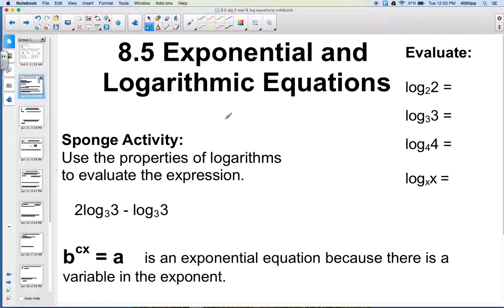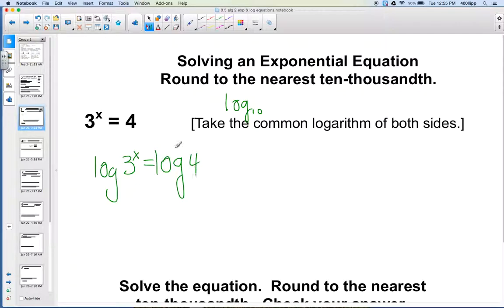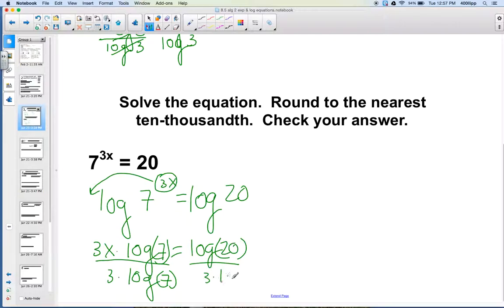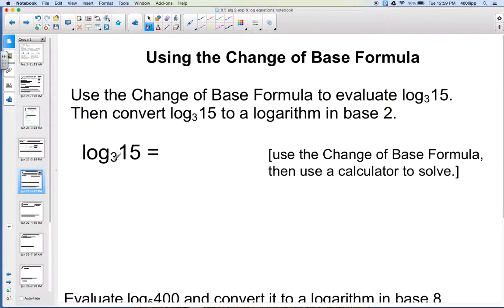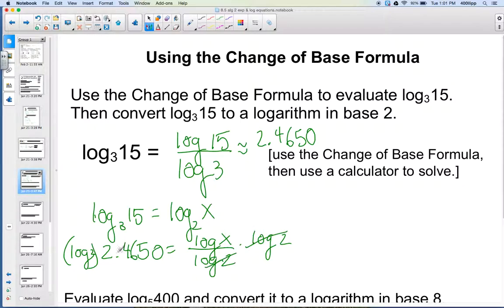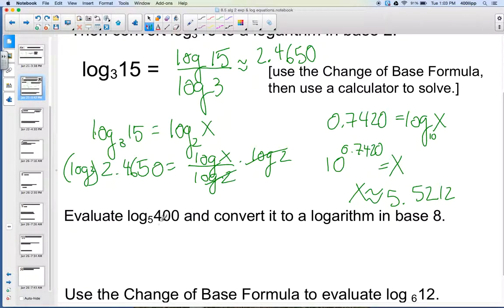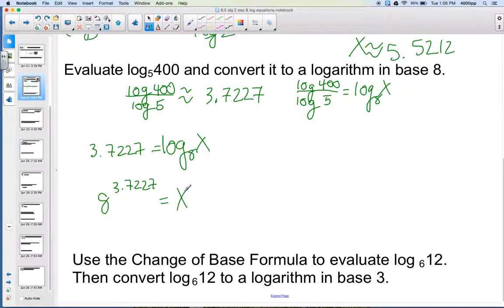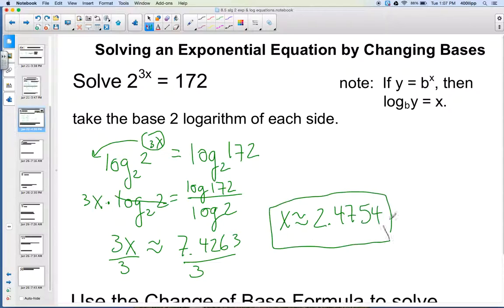8.5 exponential and log equations part1